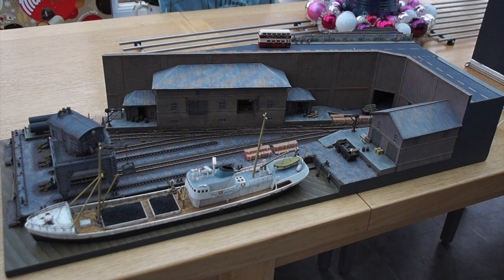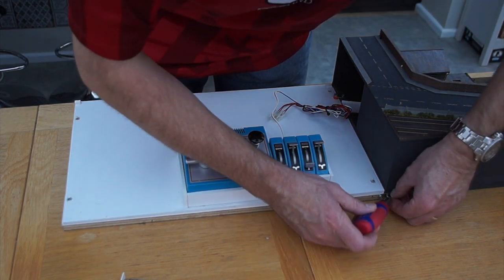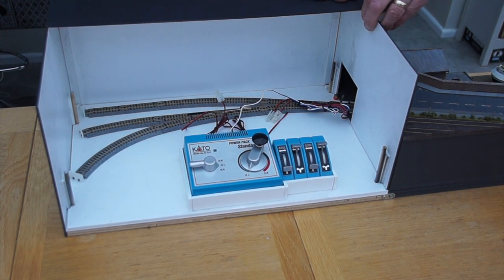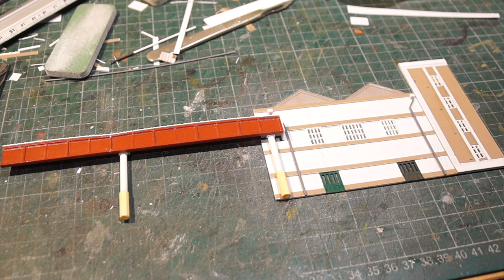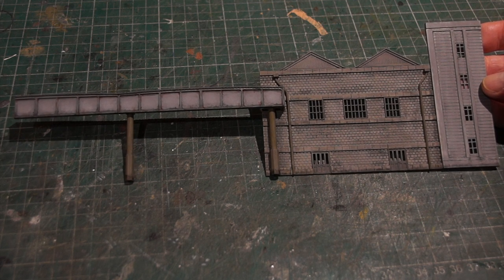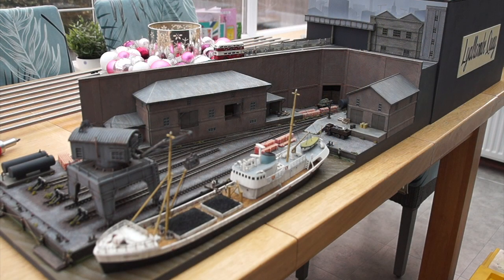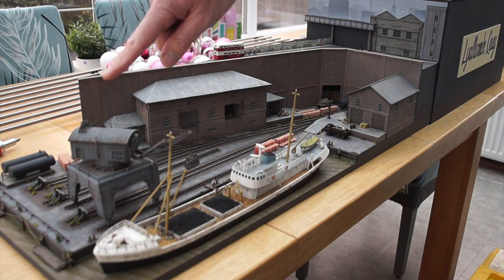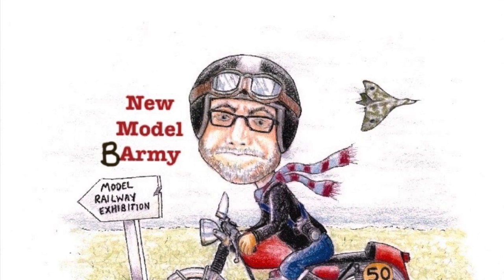Getting Lyallcombe Quay my N gauge inglenook layout exhibition ready!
In this video I make a few finishing touches to my inglenook N gauge layout, in readiness for a forthcoming exhibition.